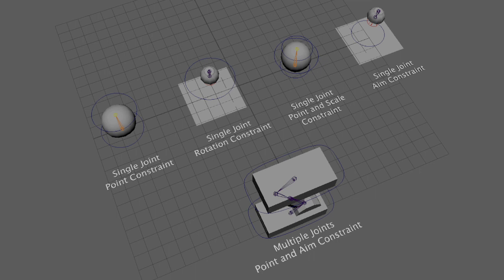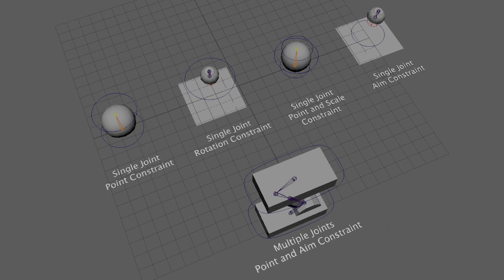Constraints Intro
This playlist is looking at constraints and how they are used in Maya to help animators move their rigs in more conventional ways.